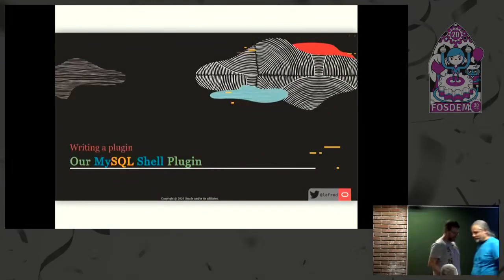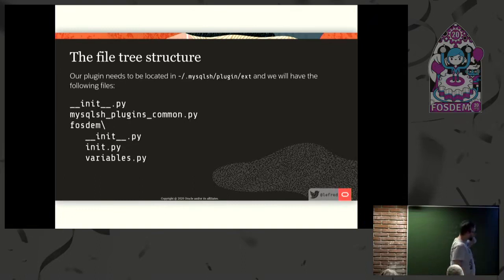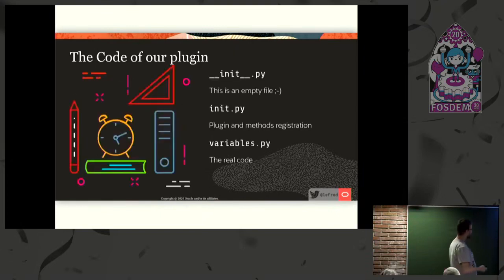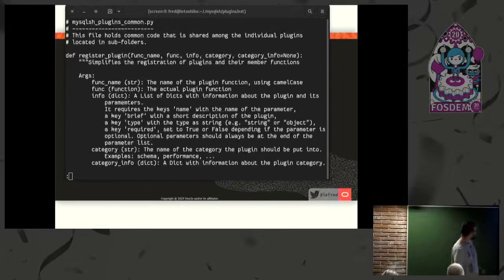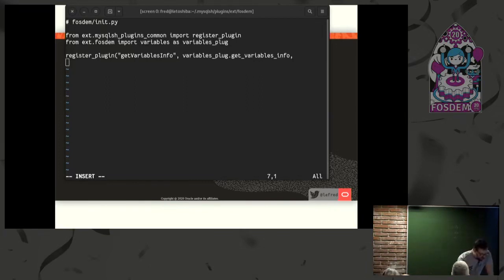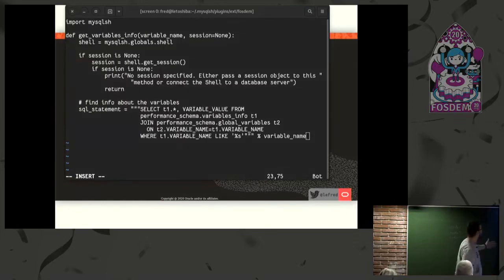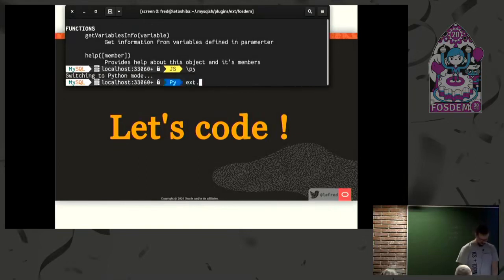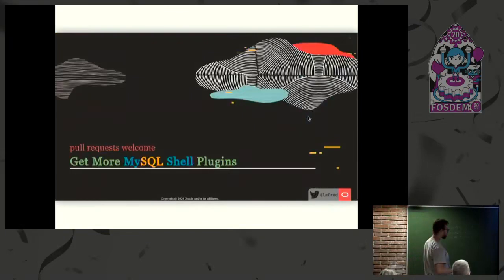20 mins to write a MySQL Shell Plugin Extend the MySQL Shell with a plugin created from scratch